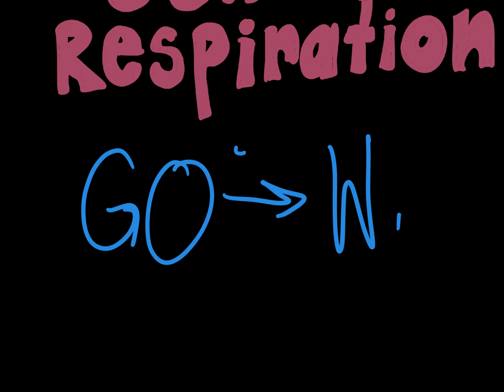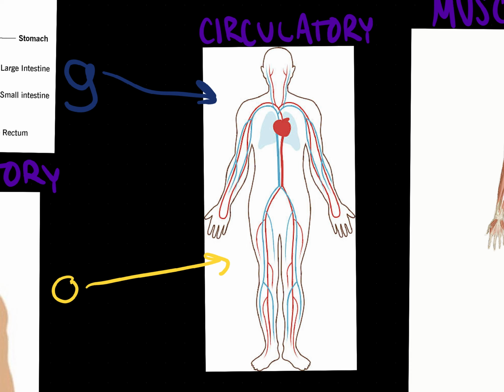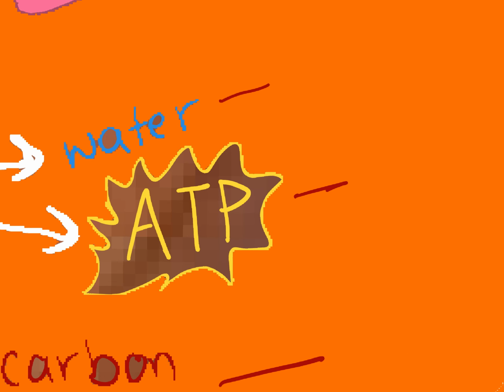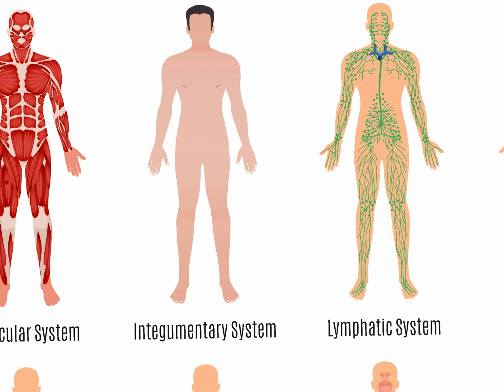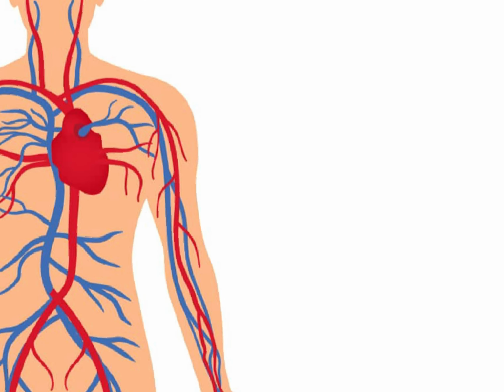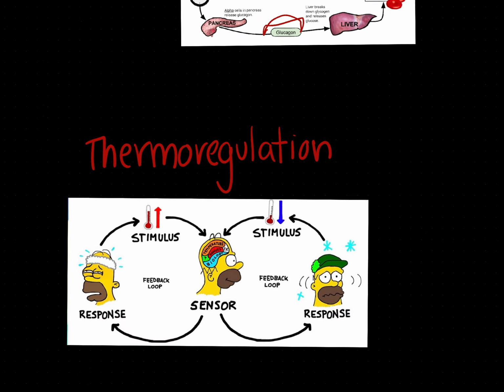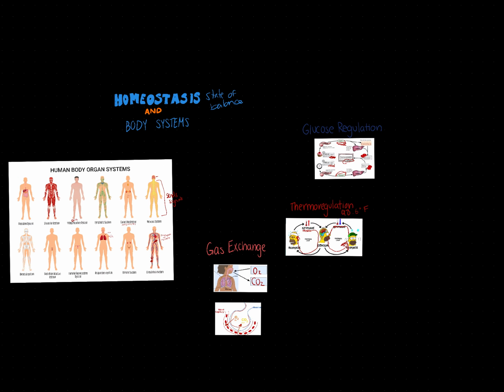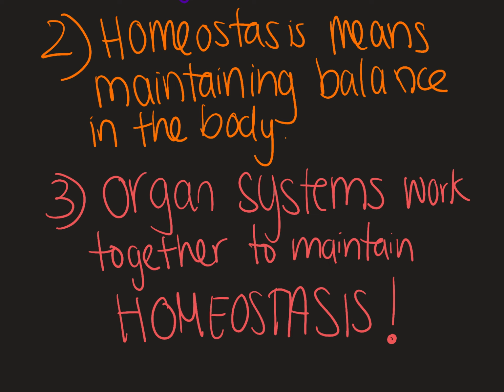1.7 Unit 1 Review